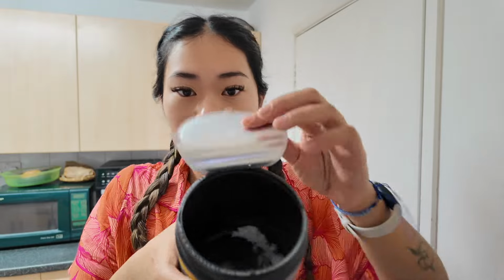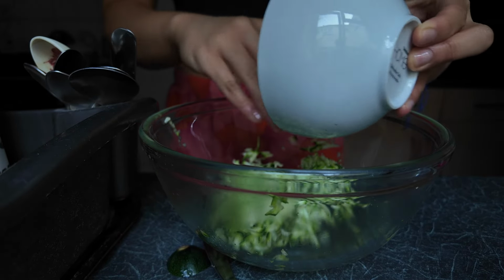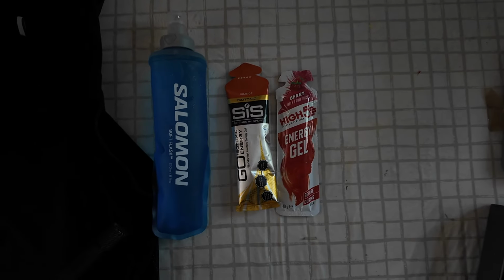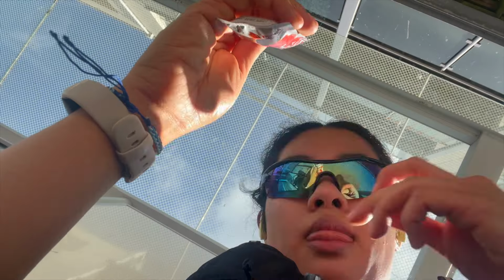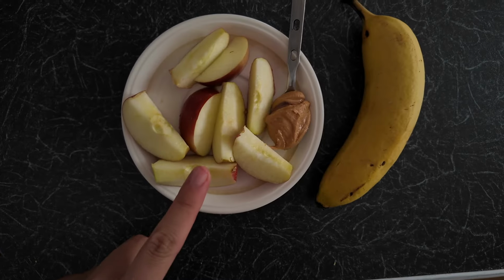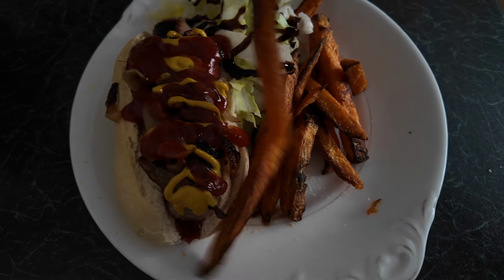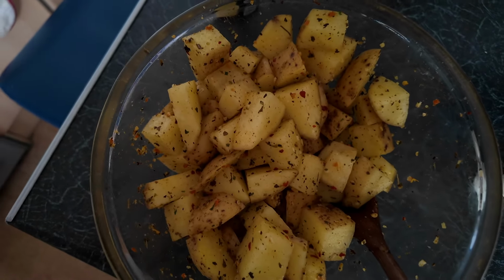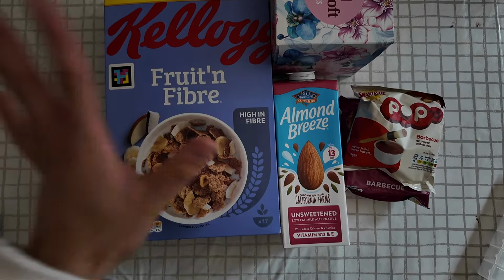What I eat in a day running 12K & Meal prep | Bruschetta, Mackerel spaghetti and Low Cal Eton mess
Hi everyone! Calling all runners and foodies! Today I'll be sharing with you what I eat in a day conquering a challenging 12K run. We'll be focusing on both pre-run energy to power me through the miles and some delicious post-run meals to refuel.

Tell me your favourite pre and post-run meals!

Feeling incredibly grateful for the delicious meals, good company, and full fridge, I have the privilege of enjoying. But let's remember, not everyone is as fortunate. Let's pay it forward by supporting food banks, hunger relief organisations, supermarket food donation points, or family and friends. Imagine the impact, even a small contribution can have!